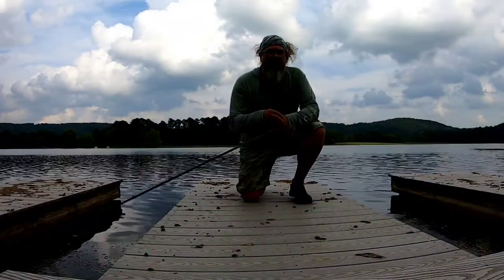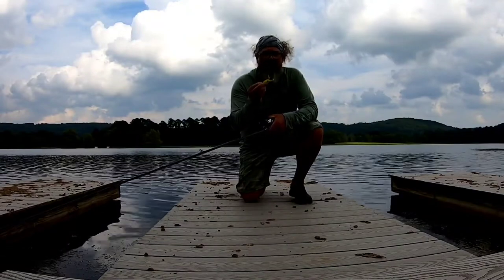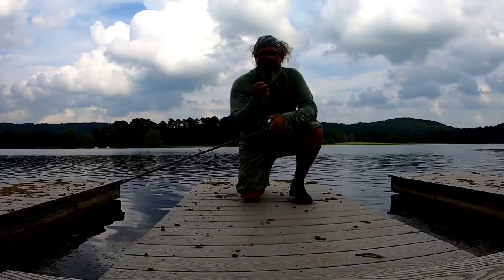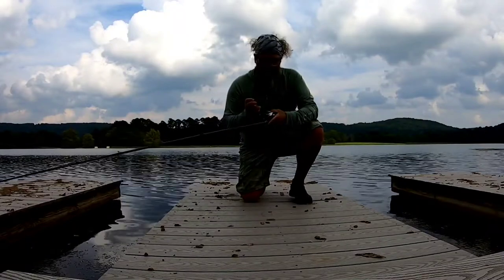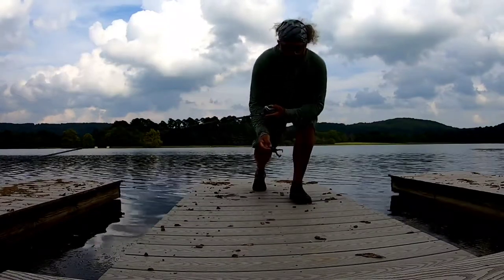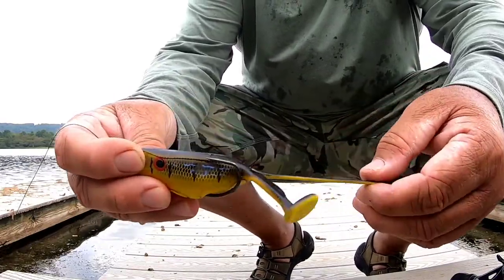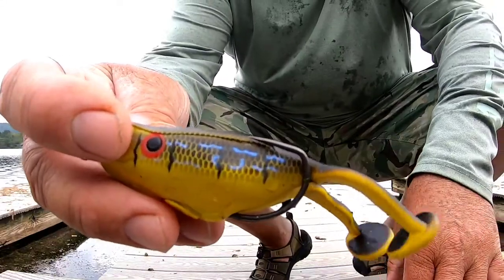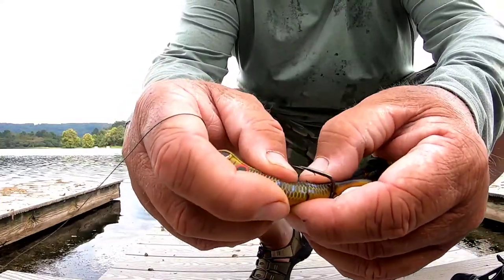Spro Flappin Frog first look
I picked up some Spro Flappin Frogs at the Dugout Bait and Tackle yesterday and I couldn't wait to try it out...check out the video for my thoughts and you may see it catch a fish!

For everything I personally use and the rest of your kayak fishing wants and needs